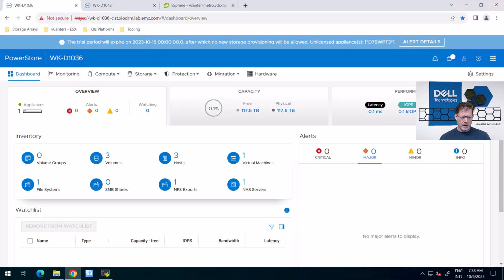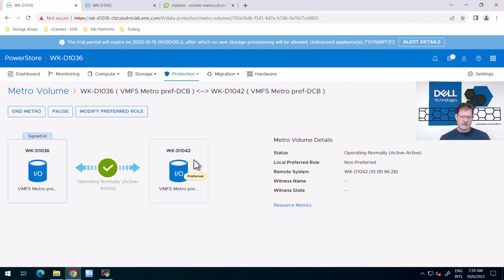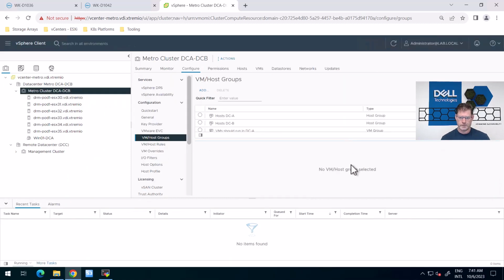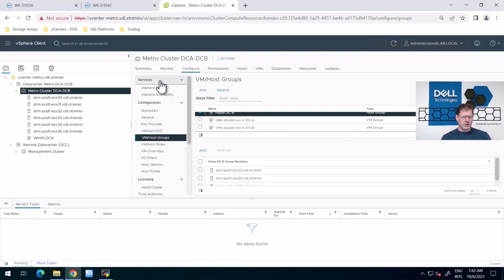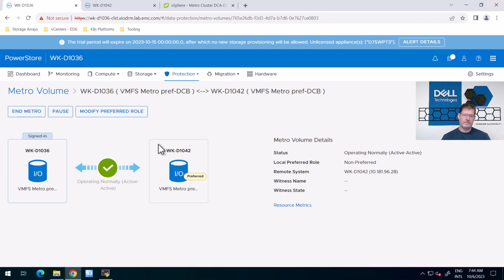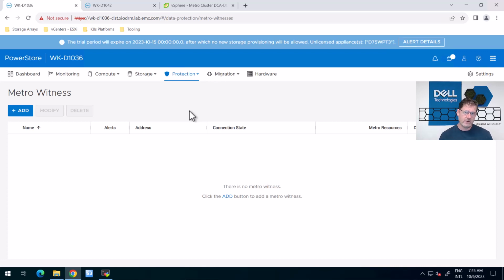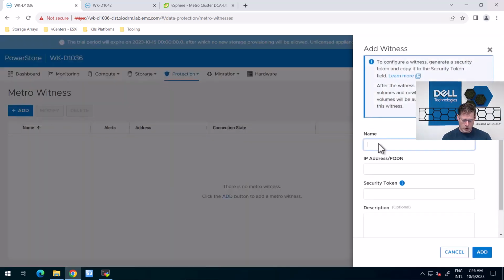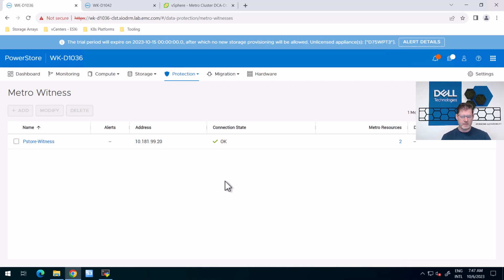PowerStore Metro Witness intro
This demo shows how to configure the Dell PowerStore array for a Metro (Active/Active) VMware vSphere based environment.